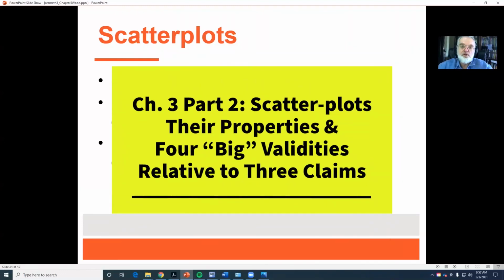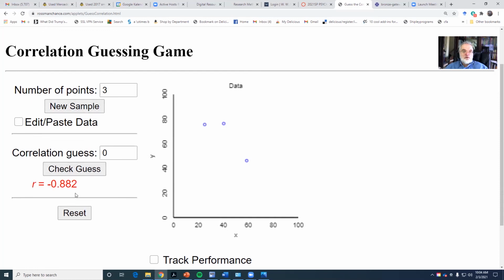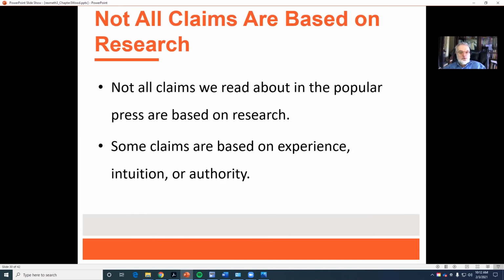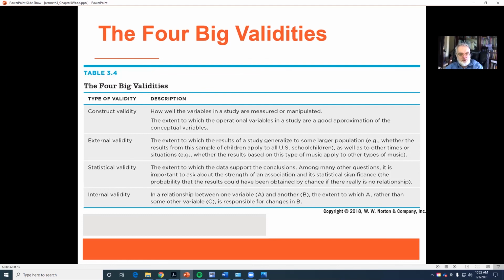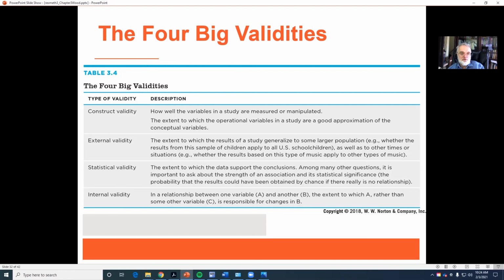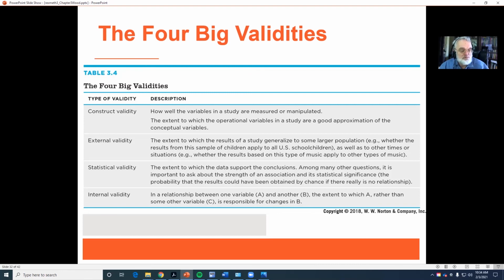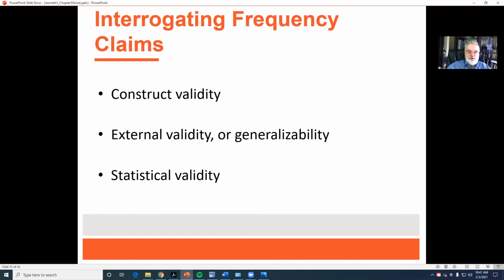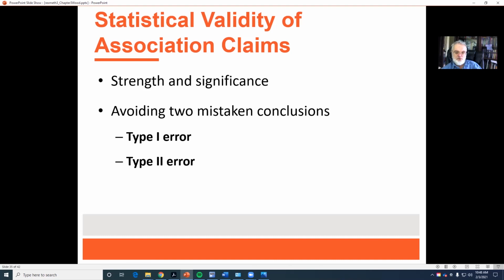Chapter 3 Part 2, Scatterplots, their properties, & Four Big Validities Relative to the Three Claims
Guessing Correlations around 3:00
Shrinkage gets discussed around 5:15
Predictions based on associations around 11:22
Four Big Validities around 16:55
Don't confuse individual differences with intra-individual differences around: 39:47
Interrogating Frequency claims around 43:19
Interrogating association claims around 46:51
Type I and Type II error around 47:38